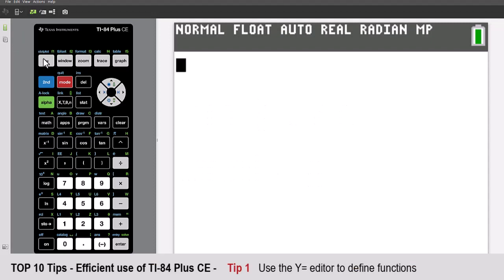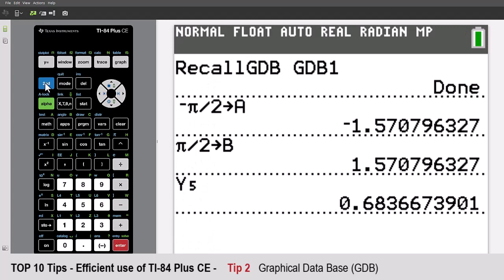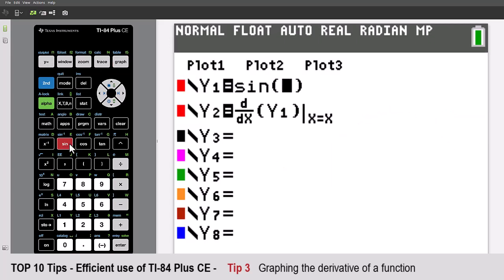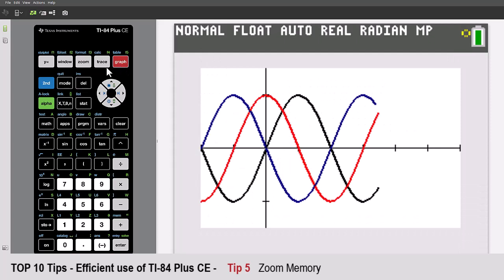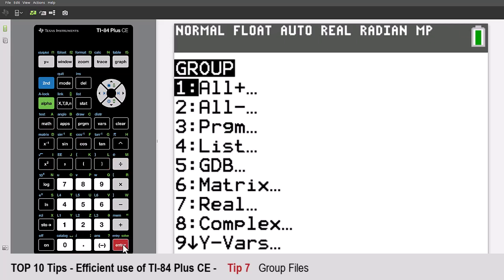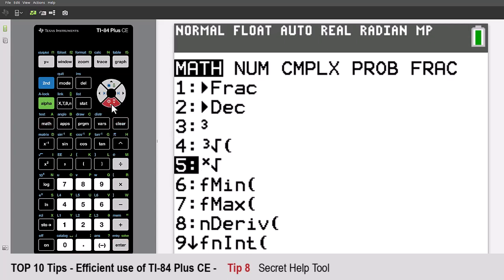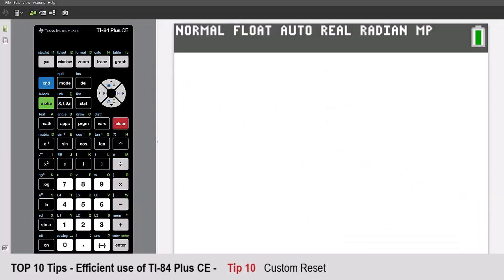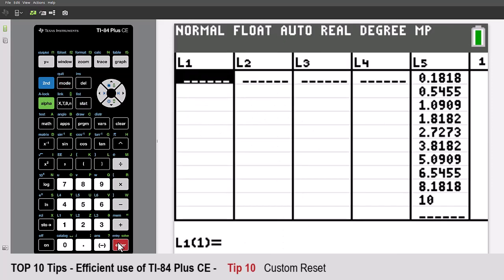Top 10 Tips for TI-84Plus CE Calculator: Group Files, GDB's, Start Up Programs and more!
0:00 Introduction
0:08 Tip 1 - Define and use functions
0:44 Tip 2 - Use and Create a Graphical Data Base (GDB)
2:41 Tip 3 - Graph the derivative of a function
3:30 Tip 4 - Speed up your graphs
4:10 Tip 5 - Zoom memory
5:20 Tip 6 - Using Lists
5:55 Tip 7 - Group Files (Super Power!)
7:38 Tip 8 - Secret Help Tool
8:12 Tip 9 - Amazing Apps (Transformations)
9:15 Tip 10 - Custom Start Up / Reset